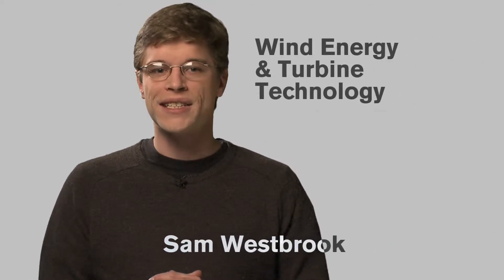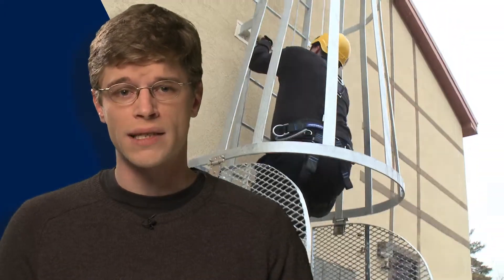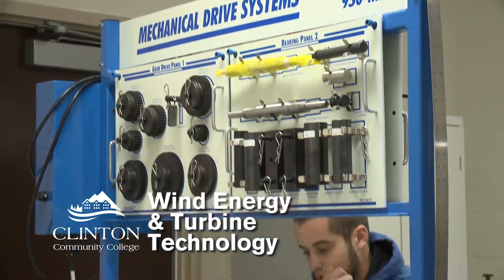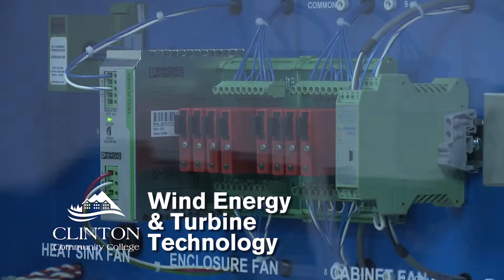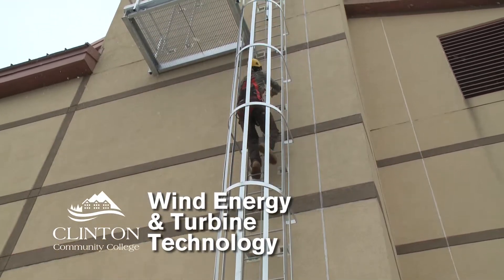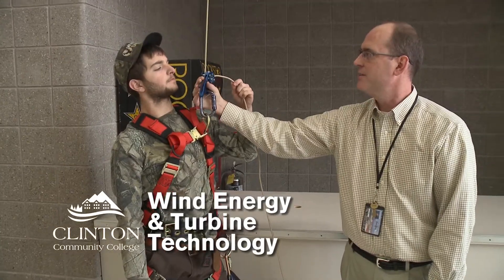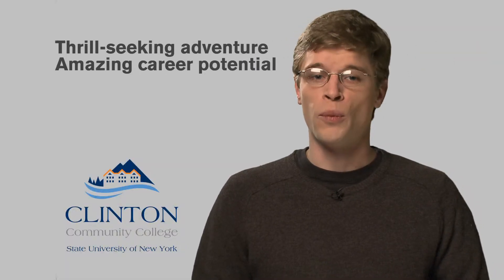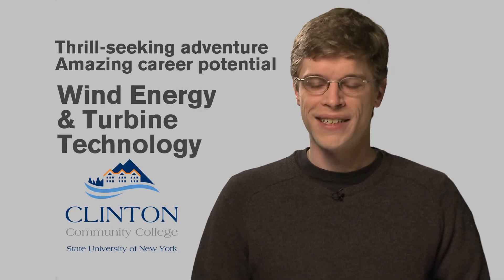Clinton Community College Wind Energy & Turbine Technology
Find out more about the Clinton Community College Wind Energy & Turbine Technology program.